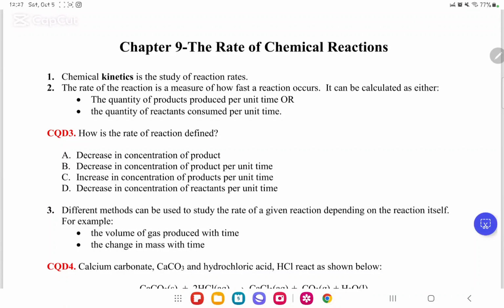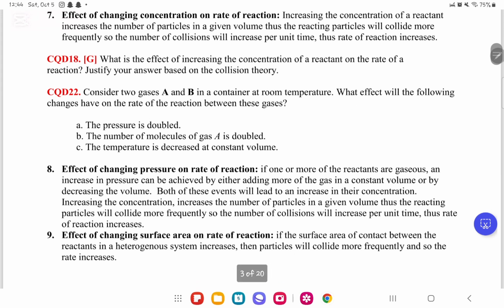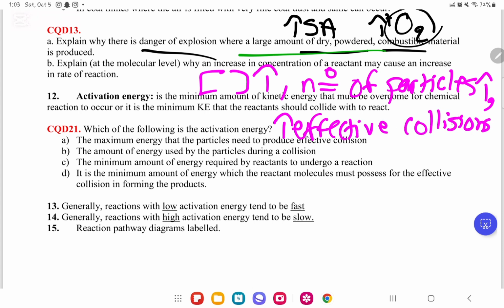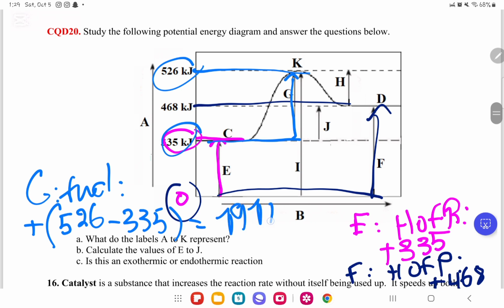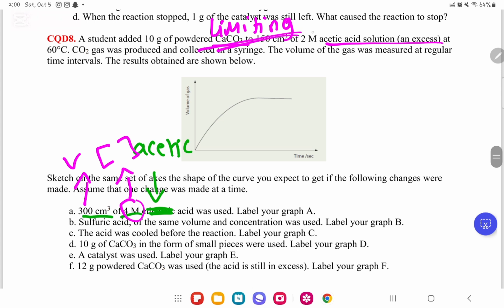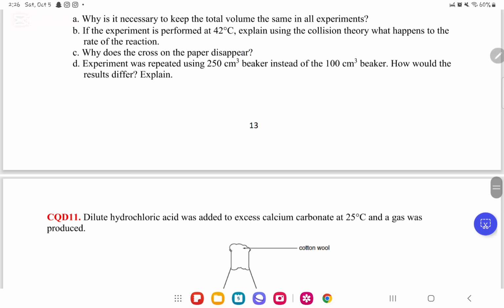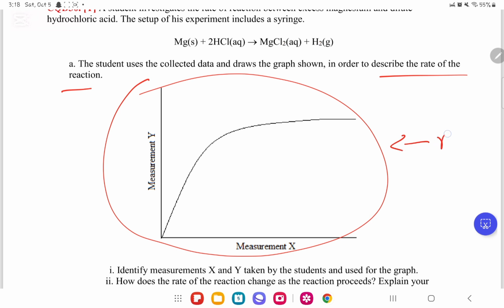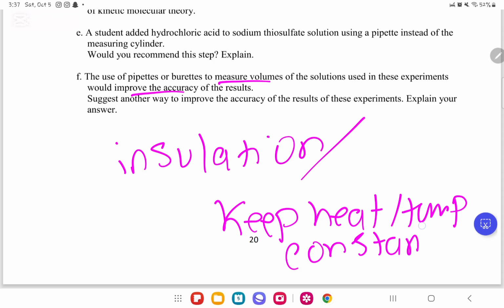Chemistry Ch9 level L Questions ONLY solved (explanation video linked in comments)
One app for all your Word, Excel, PowerPoint and PDF needs.